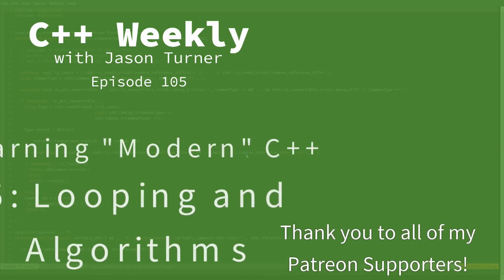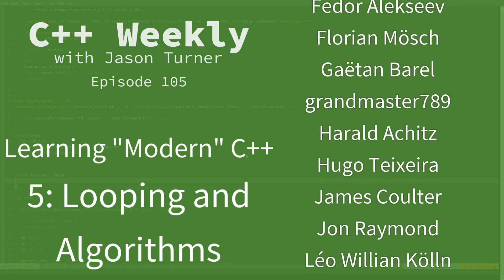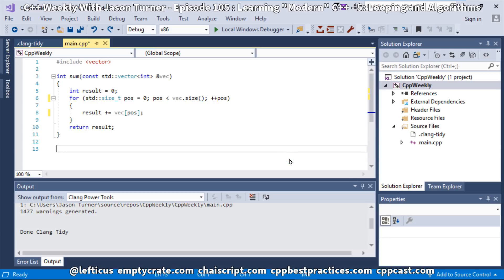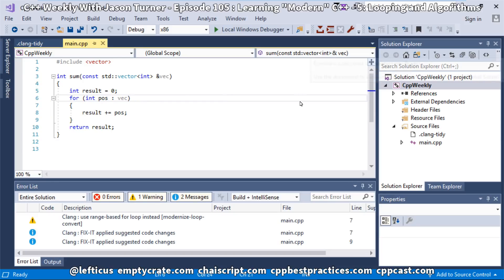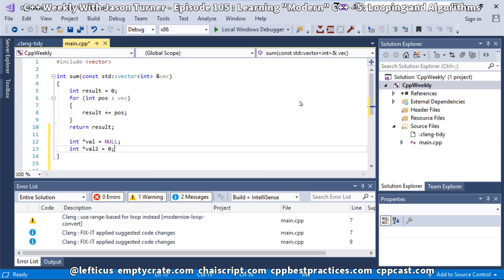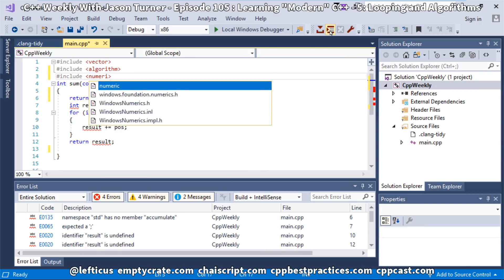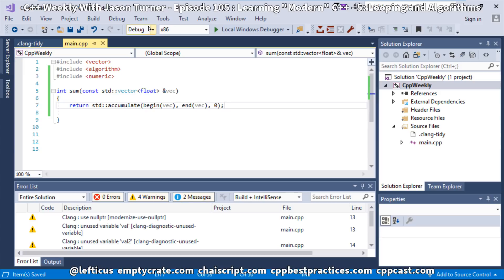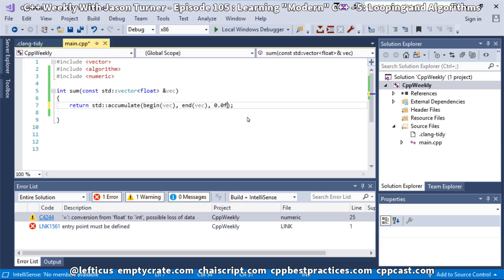C++ Weekly - Ep 105 - Learning "Modern" C++ - 5: Looping and Algorithms